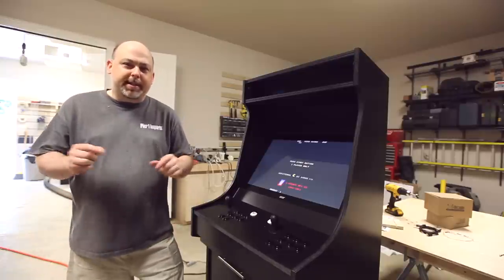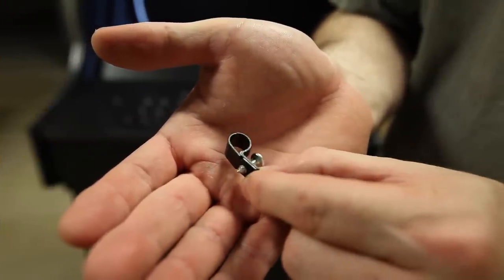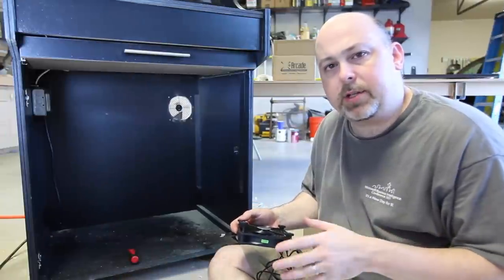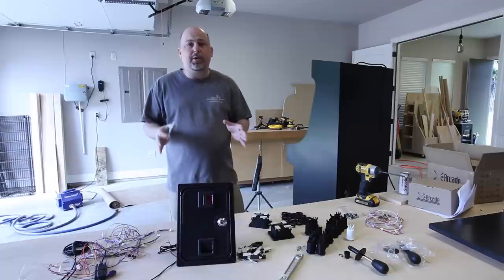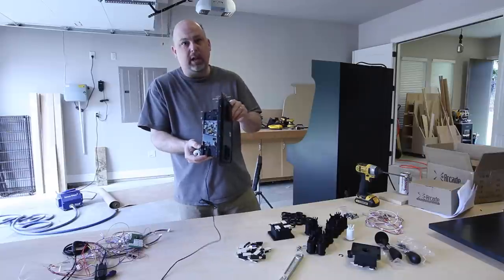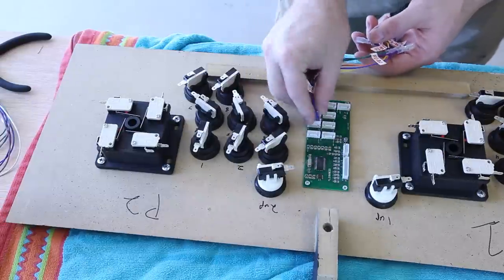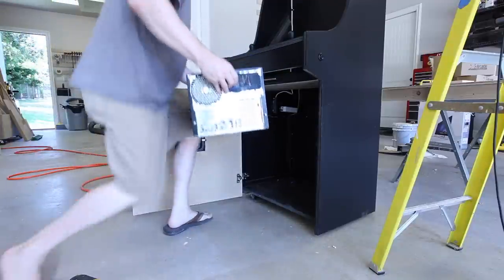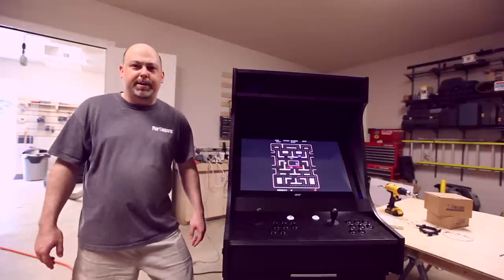How to Make an Arcade Machine: Part 2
In part two of How to make an Arcade Machine, Mike from The Geek Pub walks through the process of installing all of the electronics into the arcade cabinet.  Using this machine you will be able to play all of the old school retro arcade games including PacMan and Galaga!

In part three of this video we will cover installing all of the t-moulding, the lighted marquee, and the graphics on the sides.